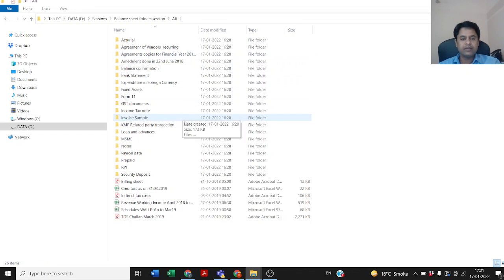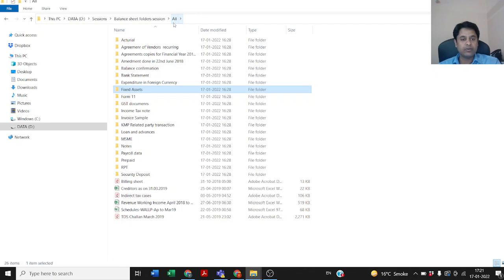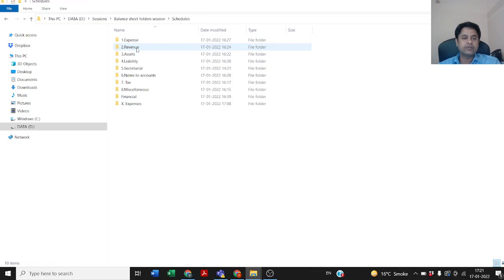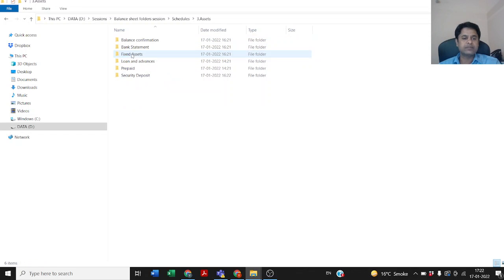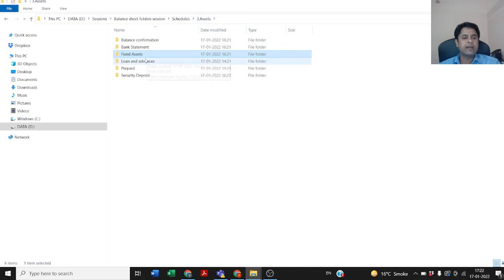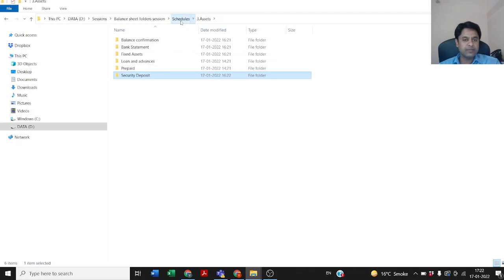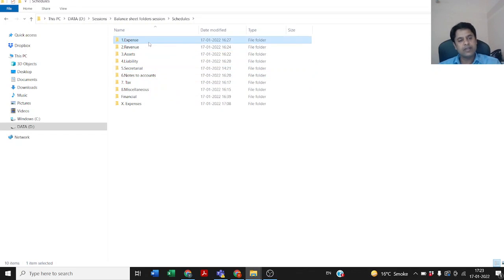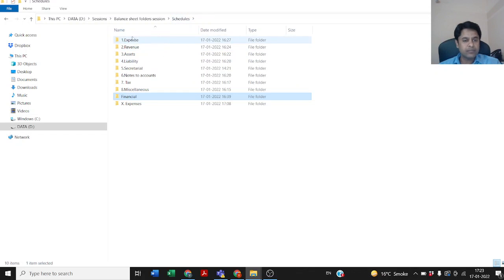Folder management | Audit data management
We often face problem while working on number of files or folders in Audit/ assignments.

Sharing how I manage files to ease off the task while working with team and clients.

For any addon kindly let us know in comment section.

Please send your Feedback via comments and tell me what kind of videos you would like me to share in future